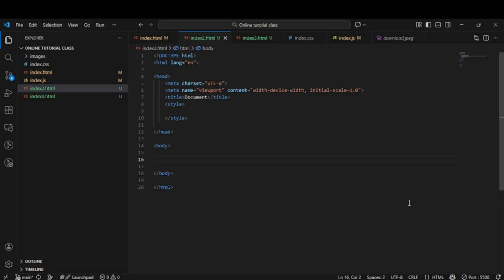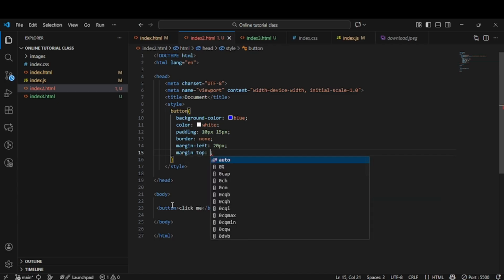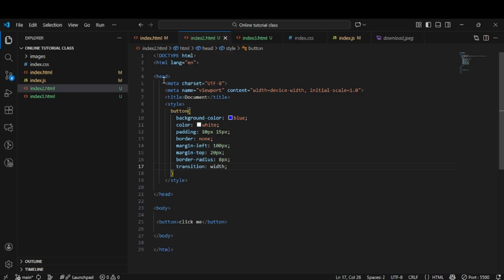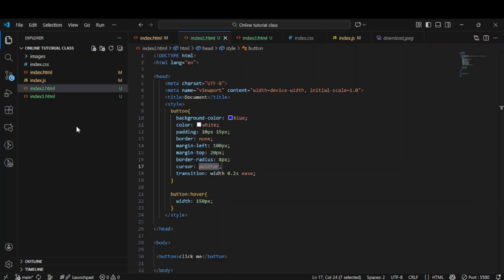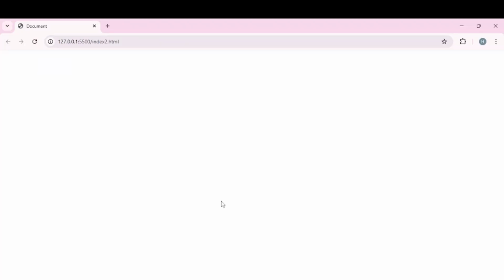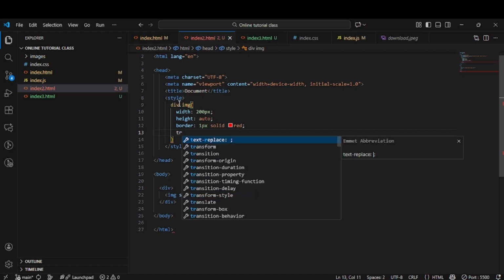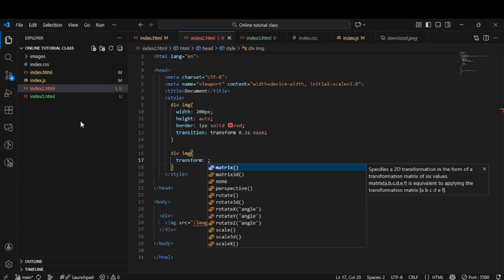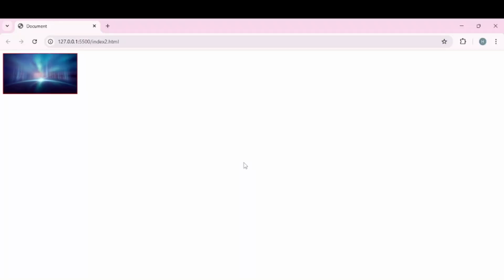Module 3 Part 9: CSS Transition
Smoothly change property values over a specified duration. Use transition for hover effects and state changes with ease-in/out timing